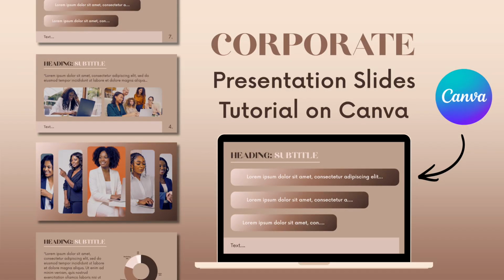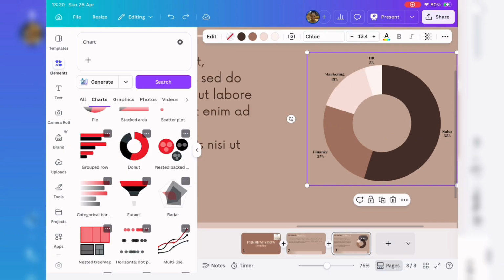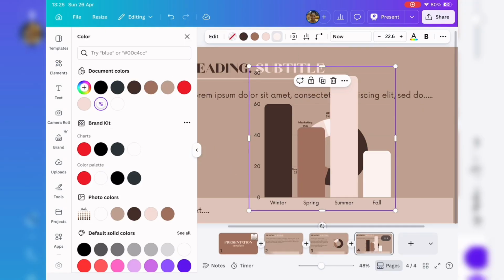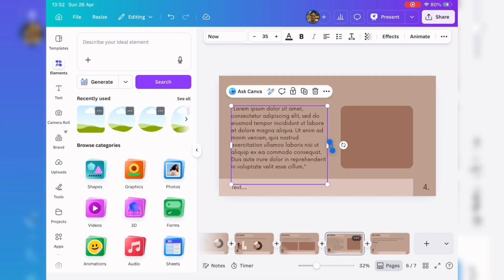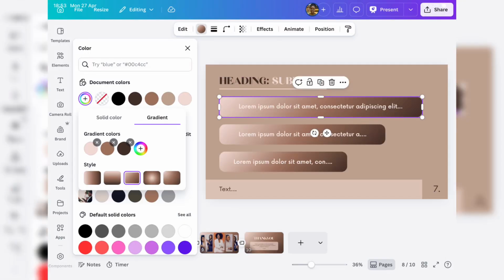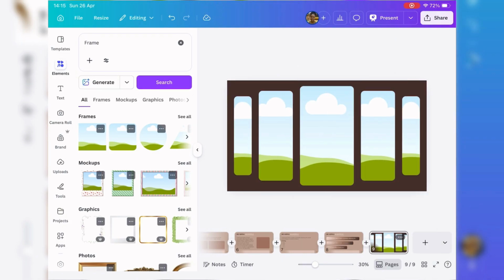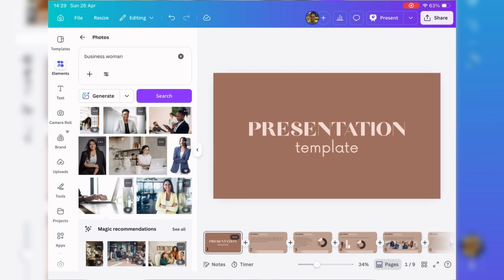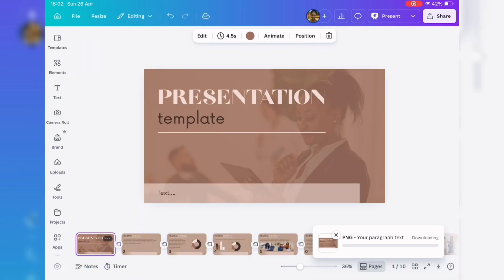Corporate Presentation Slides Canva Tutorial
Elevate your professional brand with this Step-by-Step Corporate Presentation Tutorial in Canva! 🎨💼

Stop sending out boring, cluttered slides. In this tutorial, we’re diving into how to create a high-end, minimalist corporate presentation that commands attention. Whether you’re pitching to a new client, presenting a quarterly report, or building a brand deck, this clean and modern aesthetic will ensure your message is heard.

What you’ll learn in this video:

• How to choose a professional color palette (using the sophisticated neutrals seen in the thumbnail).
• Layout techniques for mixing high-quality imagery with text.
• Creative ways to use Canva’s frames and shapes for a unique look.
• Best practices for typography and visual hierarchy in corporate decks.
• Pro tips for making your slides look like they were made by a high-end design agency.
Resources Mentioned:
• Try Canva Pro: [Insert your link]
• Download the assets used in this video: [Insert your link]